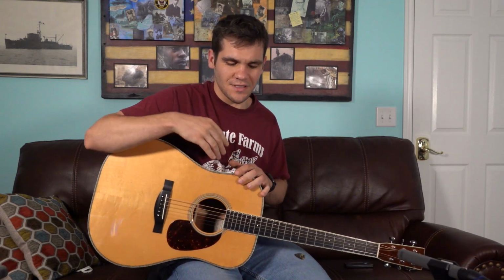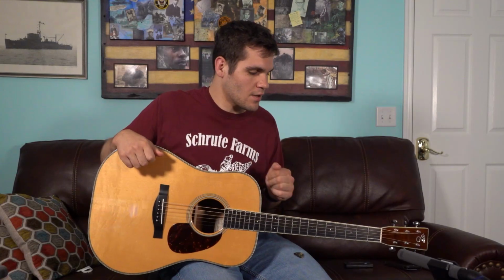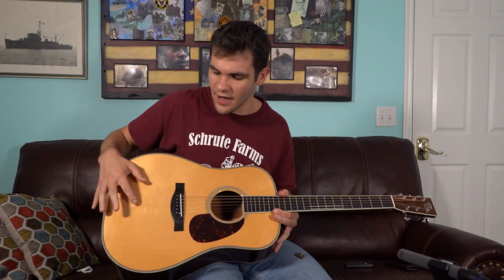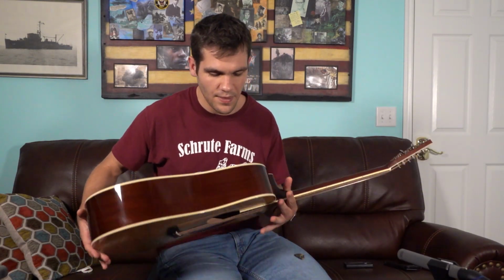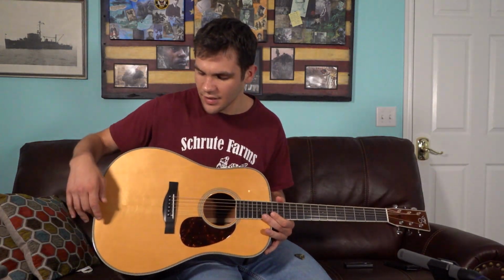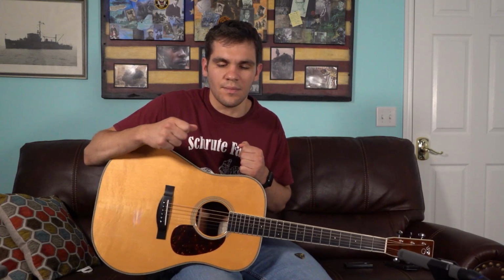2013 Santa Cruz Guitar Company Vintage Artist Cuban Mahogany Figured Adirondack - FOR SALE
2013 Santa Cruz Guitar Company Vintage Artist Cuban Mahogany Figured Adirondack - WOW!  This is the first mahogany that we have had which can run with the Brazilian rosewood guitars we own...SOLD